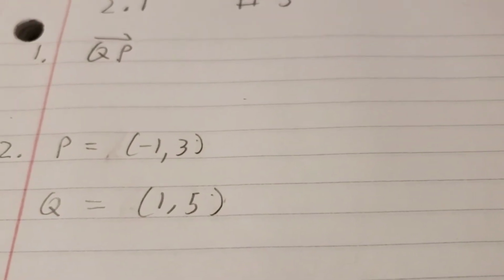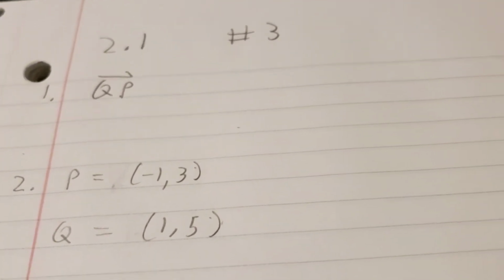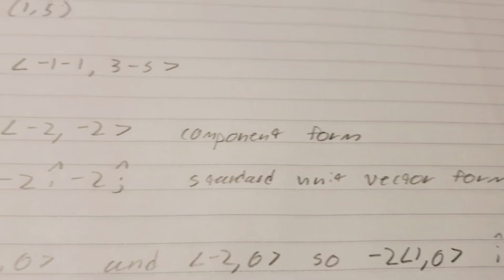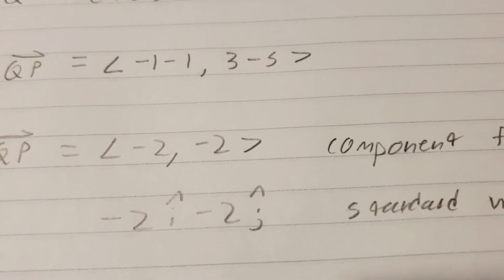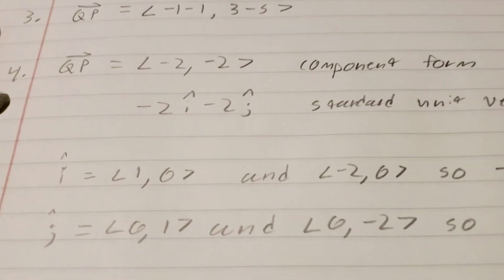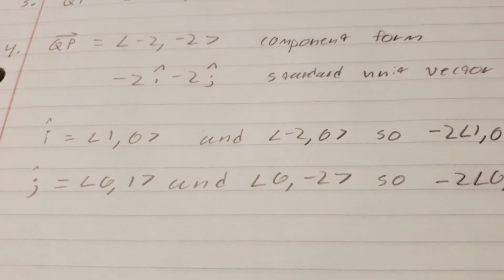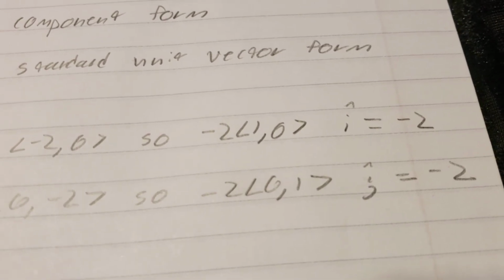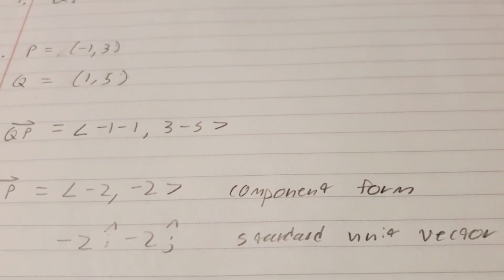2.1 #3 Isaac A